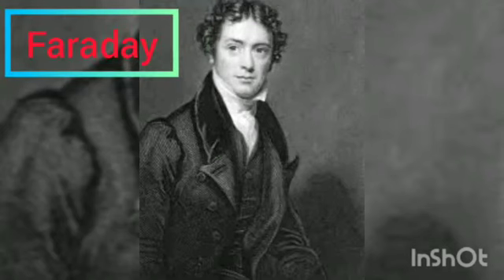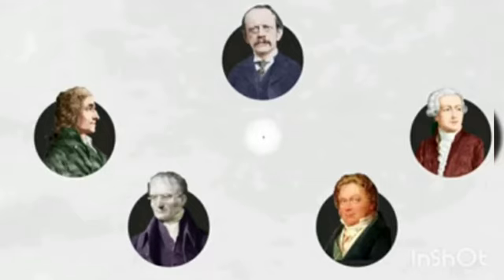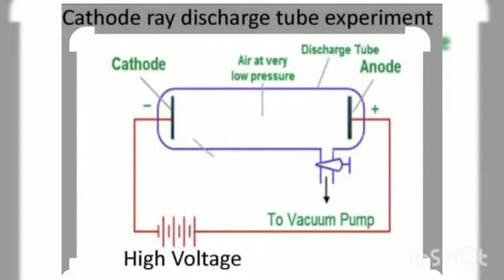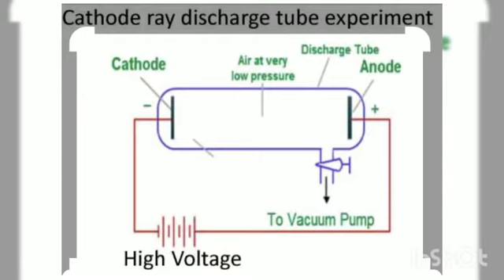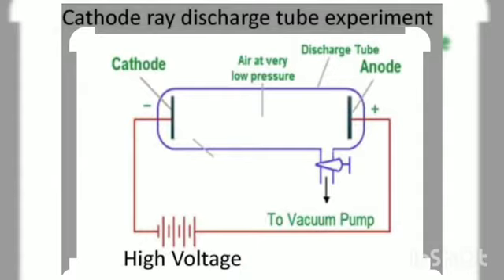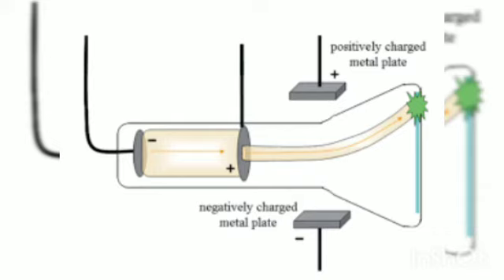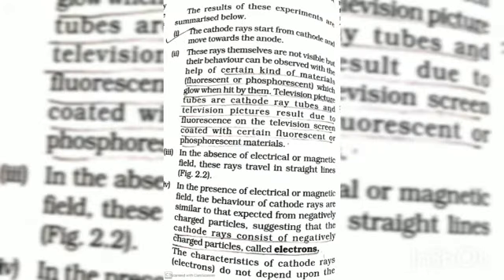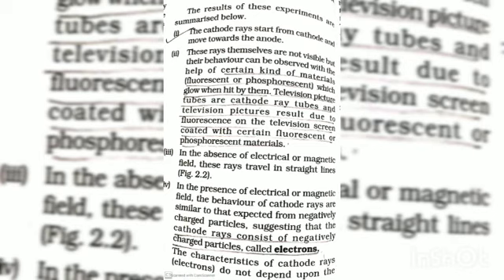Discovery of electron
Lucknow International Public School